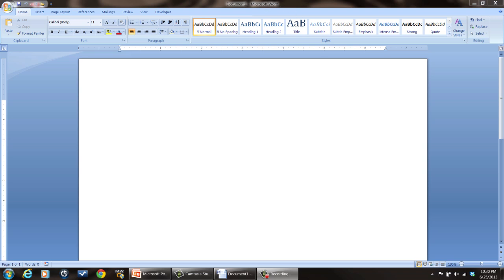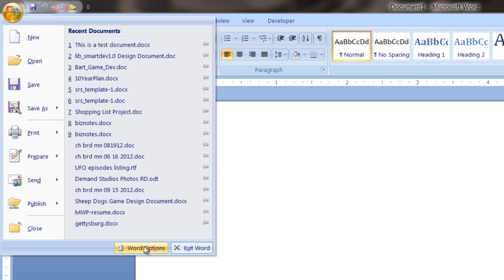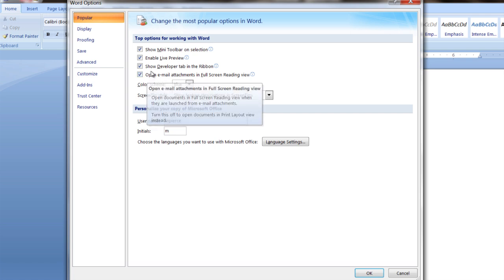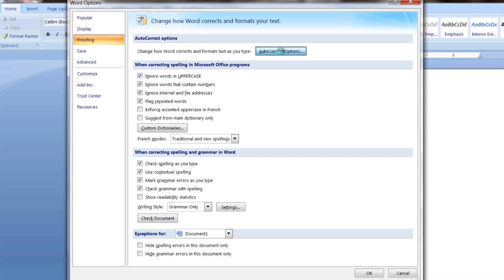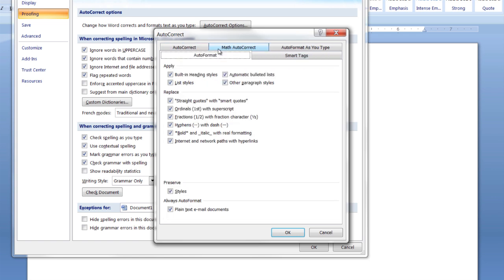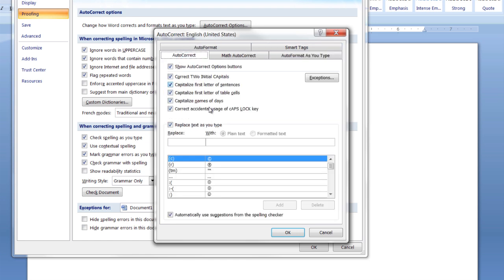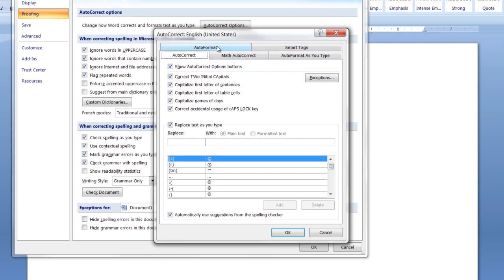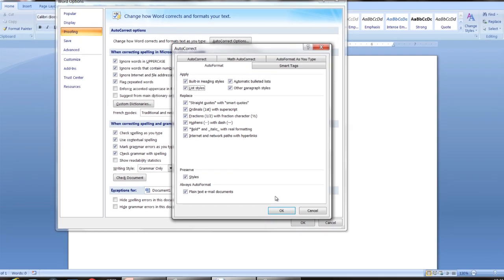How to Turn Off AutoFormatting in Microsoft Word : Tech Vice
Turning off auto formatting in Microsoft Word will prevent the program from automatically correcting what it perceives to be spelling errors. Turn off auto formatting in Microsoft Word with help from a software engineer with broad and extensive experience developing embedded system firmware in this free video clip.